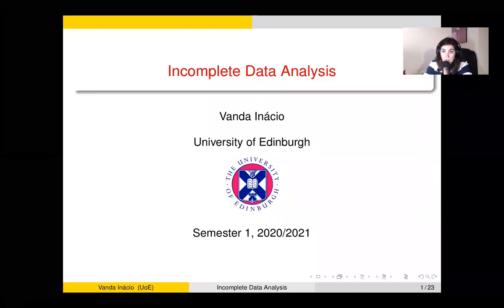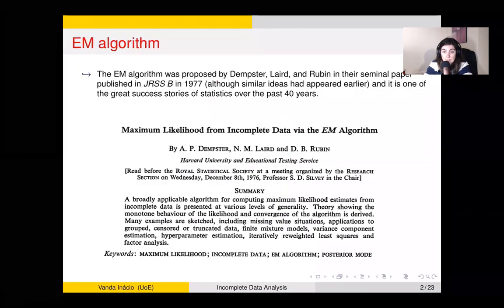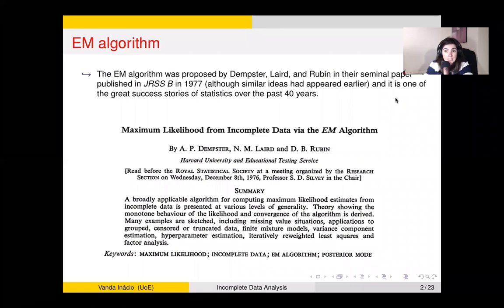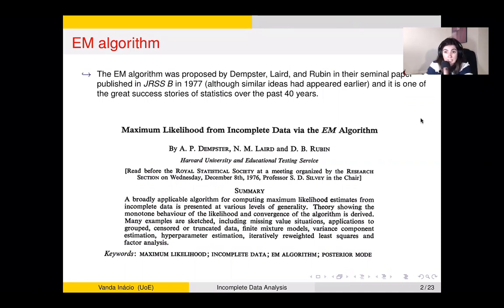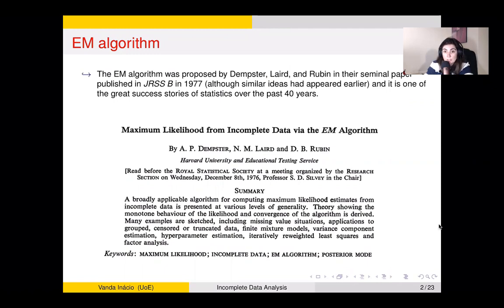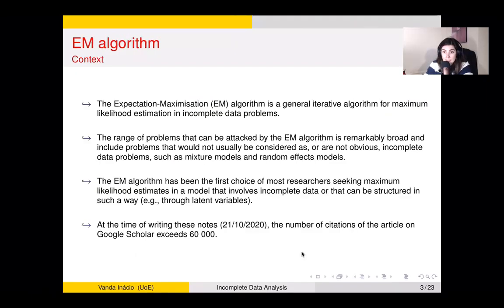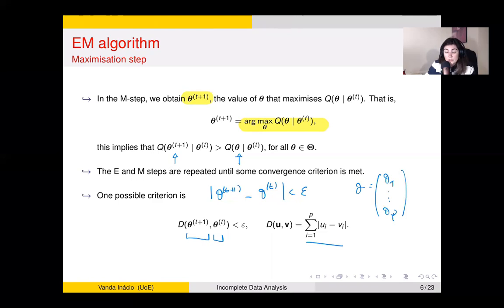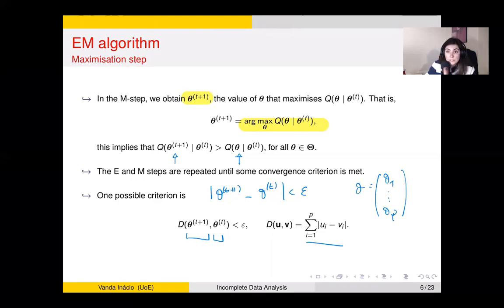EM algorithm: concepts